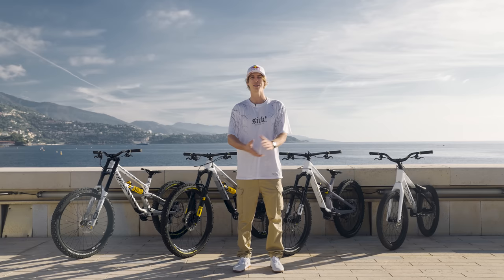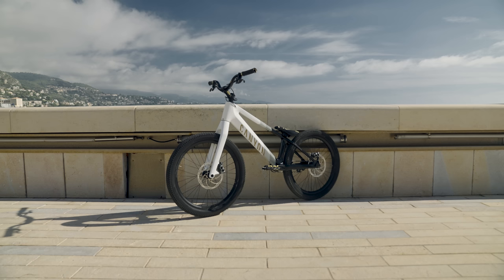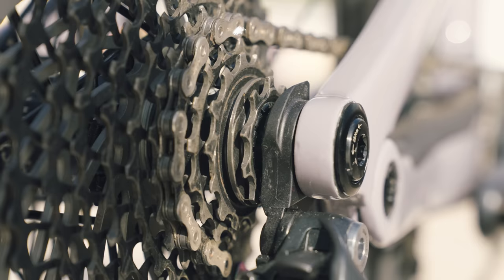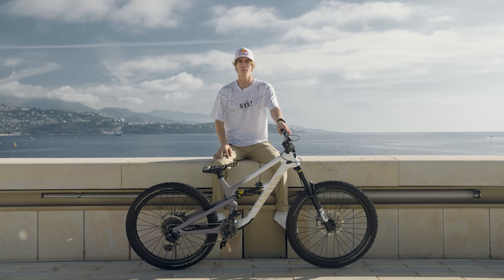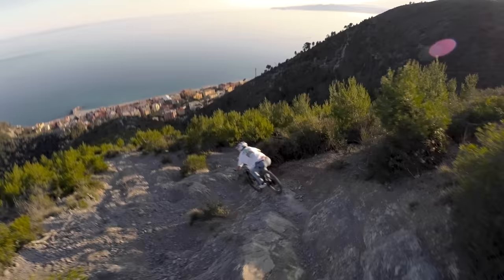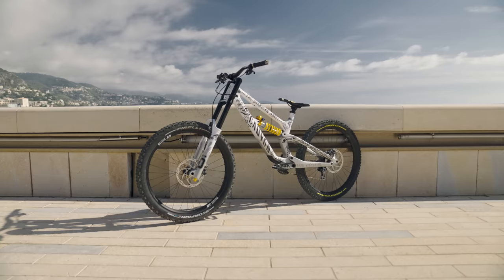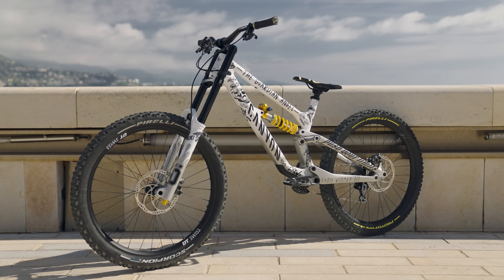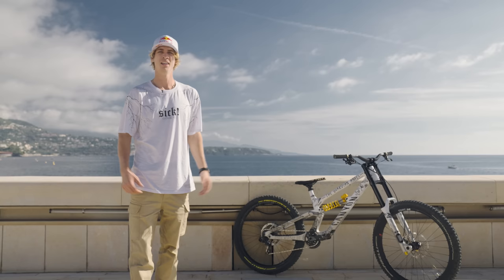Fabio Wibmer | Bike Check | All bikes from "Video Game"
Find out more about the Canyon bikes that @wibmerfabio rides in his latest video ‘Video Game’: his Spectral, two different Torque models and the Stitched CFR Trial.

Viewers can see the Tirol native navigate dizzying heights, perform his trademark handlebar ride and stun members of the public with an array of tricks, speed, jumps and technical urban riding before ending with a pulsating downhill blast.

“The individual scenes were very demanding and on top of that, I was not only on one bike, but on three completely different bikes that require different skill sets,” Fabio says. “It wasn't easy to keep adjusting to the different bike disciplines during the shoot. My aim is to deliver my best possible performance at a high level in each discipline. That was a huge challenge from a sporting point of view.”

TRIAL BIKE – Canyon Stitched CFR Trial (2 colorways in the film)

📹 Marius Prell